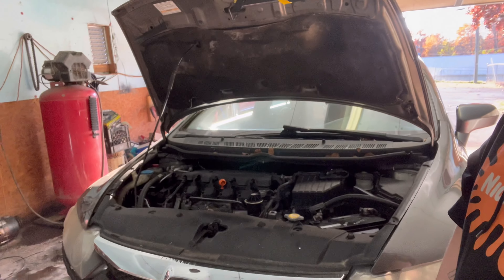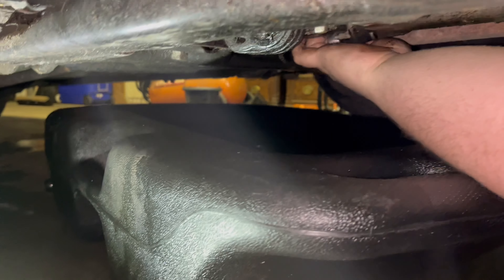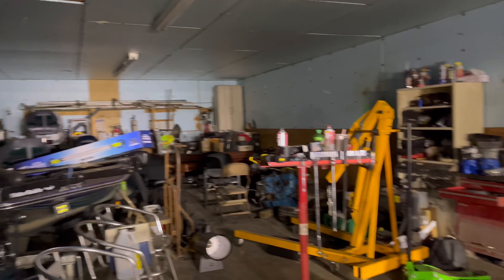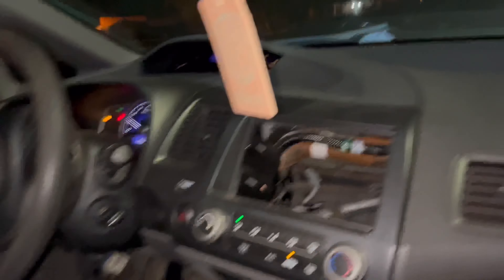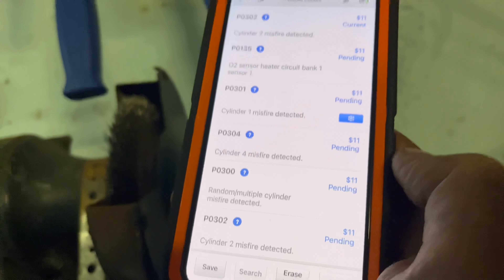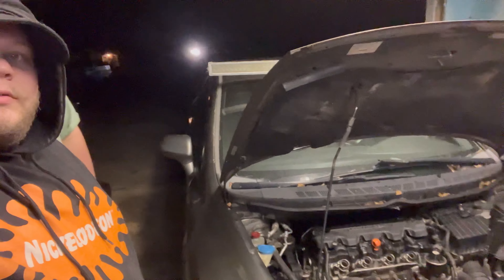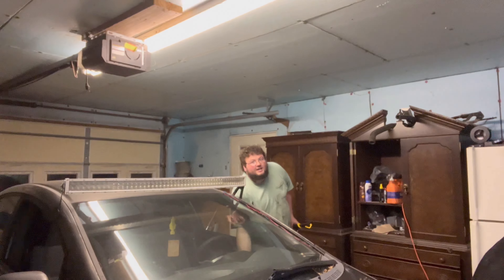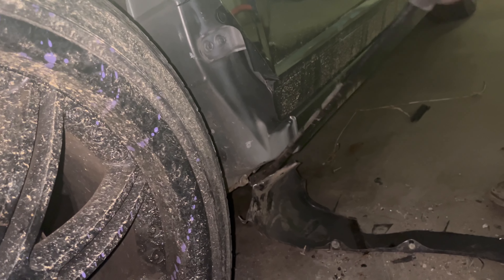What are we doing to this Honda Civic?!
Hey guys, hope you all enjoy the honda civic build, its so far been a fun project and were no where near complete BUT were close, I expect two more episodes on it and itll be ready to go!